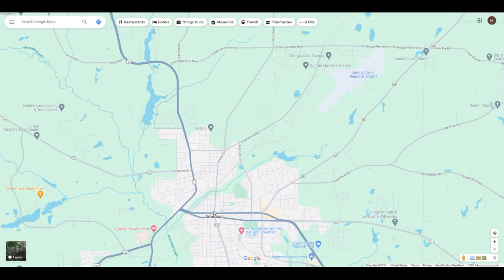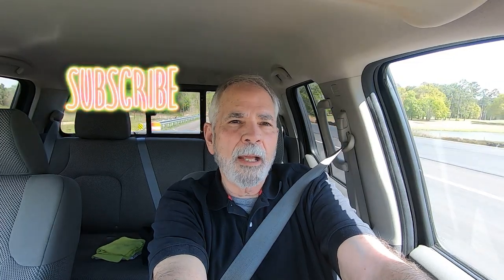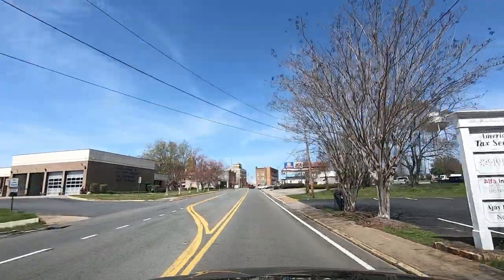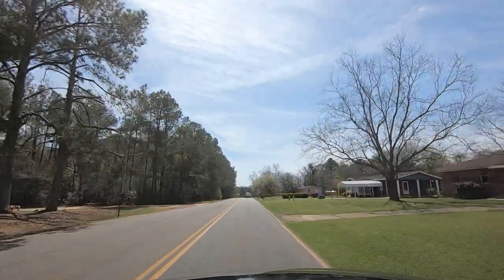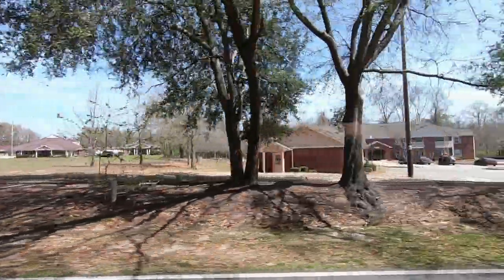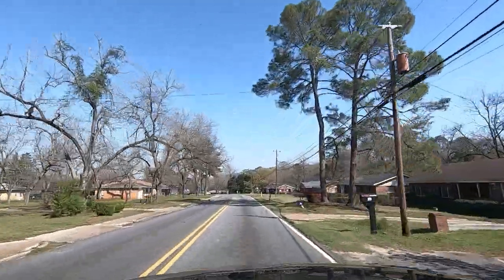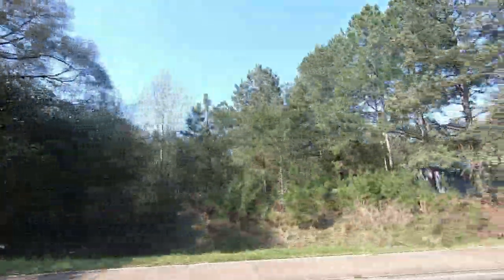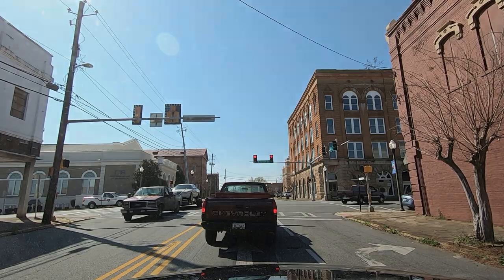Americus, Georgia North Lee Street and the North Part of Town Driving Tour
Americus GA, driving tour, Americus homes and businesses
We are retired, and we travel to places that were once thriving but are not doing so well now sharing our thoughts about the places we drive through. We focus on South Georgia, Middle Georgia, and other places surrounding us. Sometimes the places that we visit are doing well. We also visit places of interest like state parks, historical places, and museums. We try to be positive about the areas we go to because there is too much negativity in the world already.